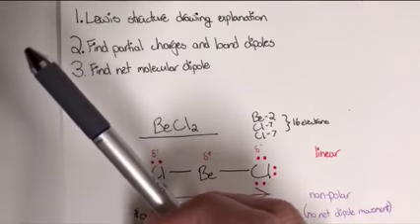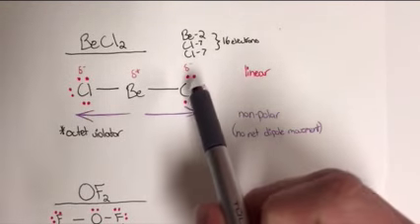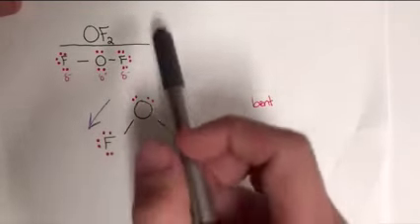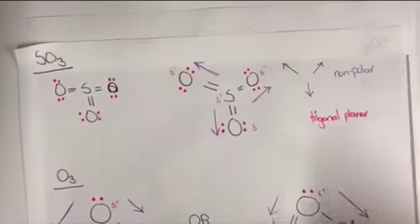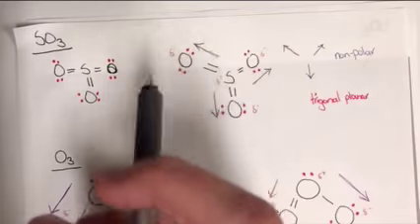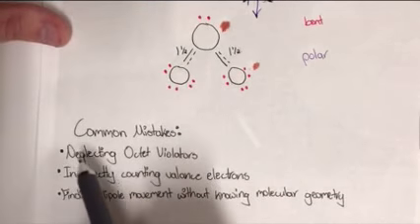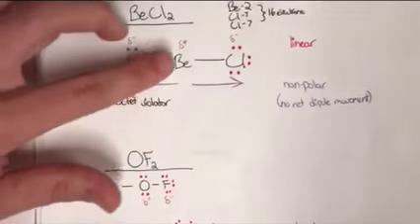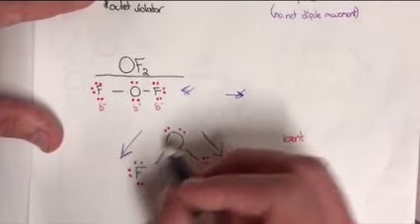Hopkins Molecular Dipoles and Geometry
Doing my best to explain the topics and problems given.